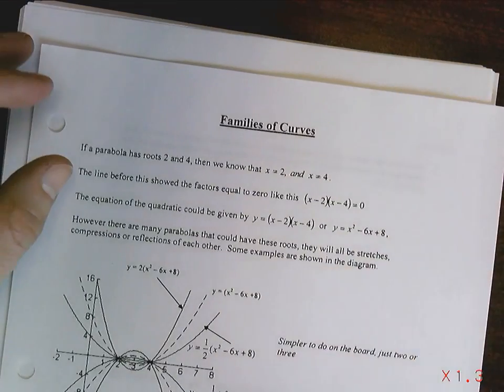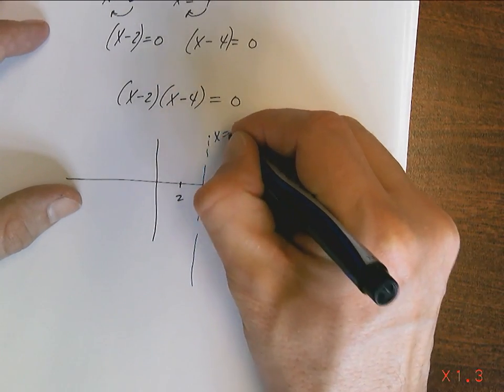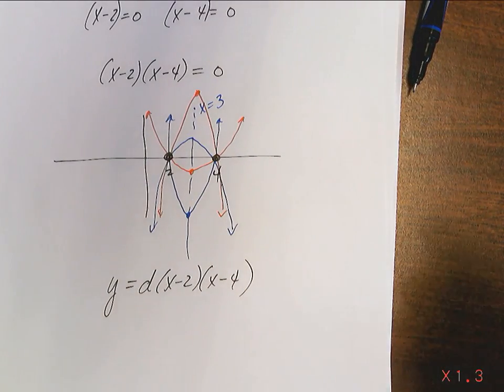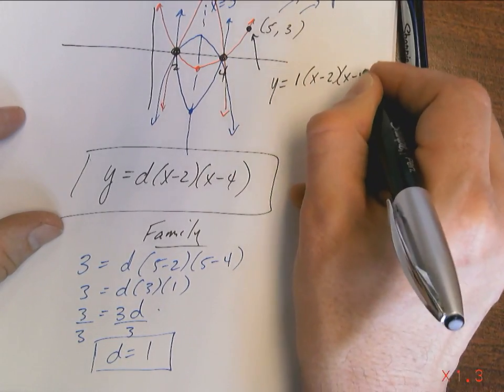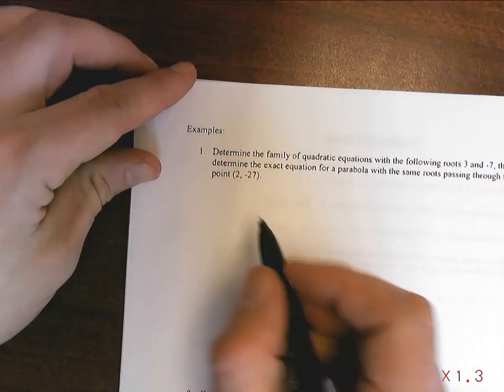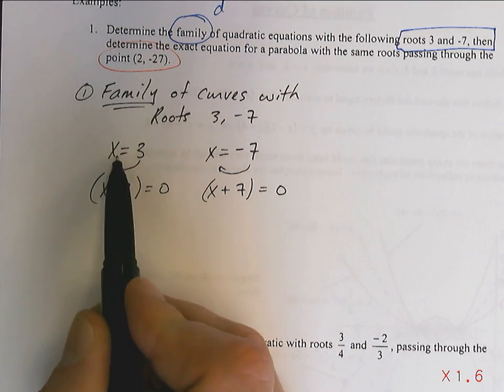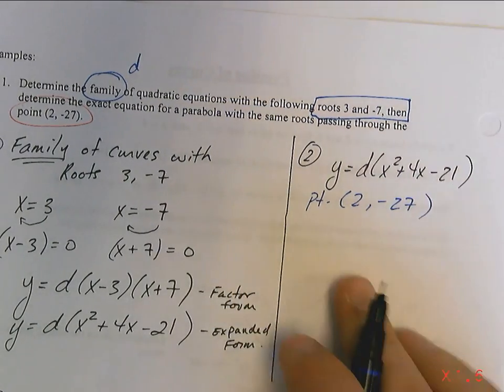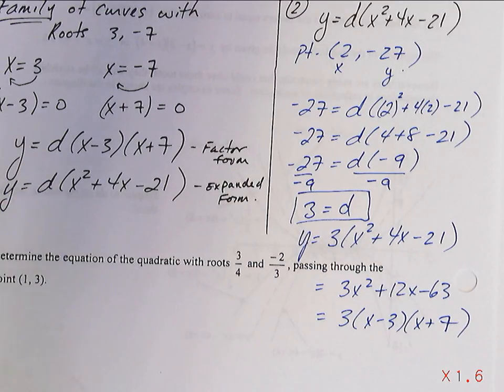Family of Curves Lesson and example 1